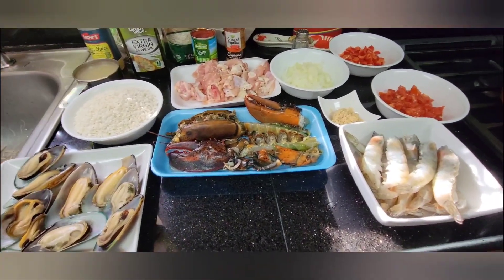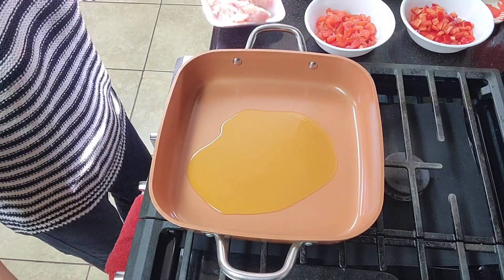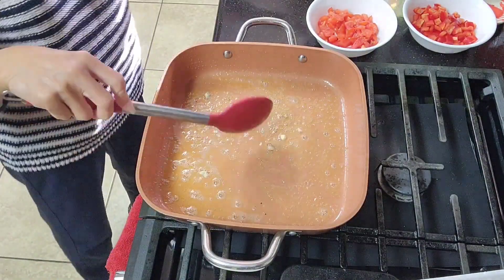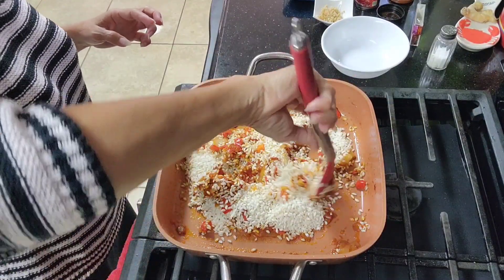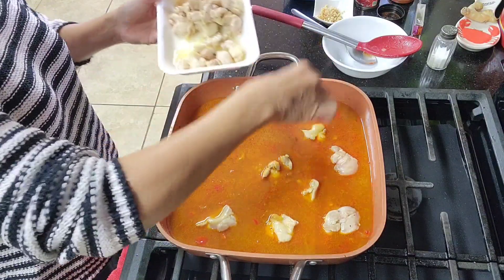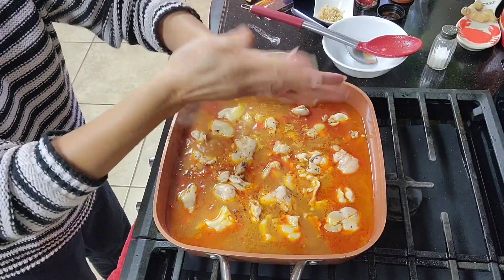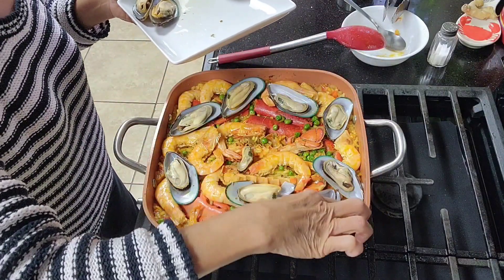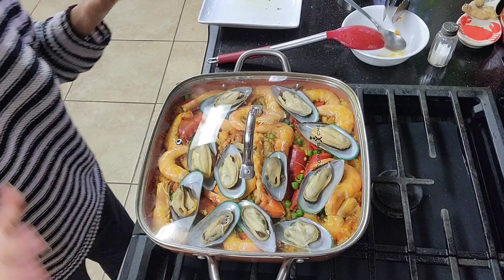Add this 1 ingredient and you'll have the Most AUTHENTIC and DELICIOUS PAELLA!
My secret to an AUTHENTIC TASTING PAELLA is. CLAM JUICE!